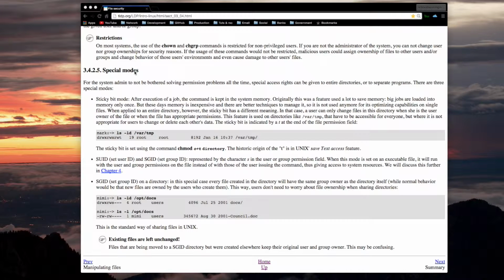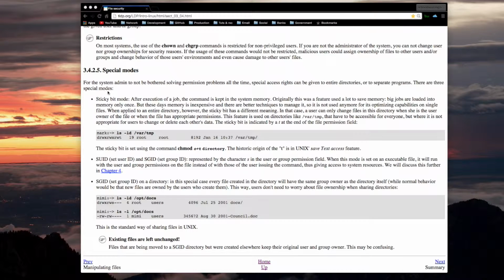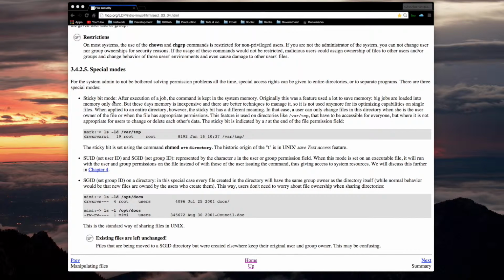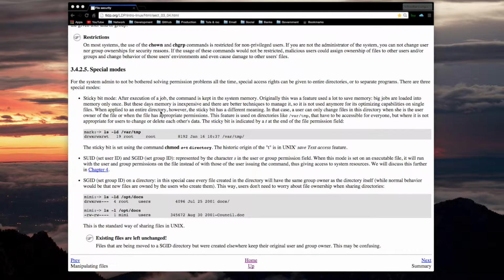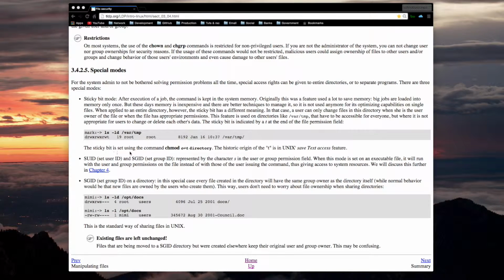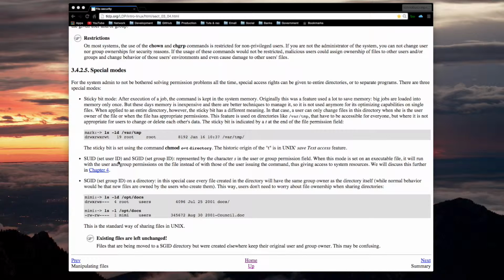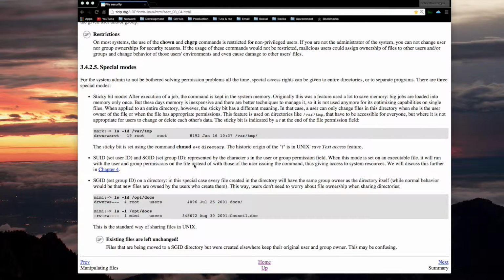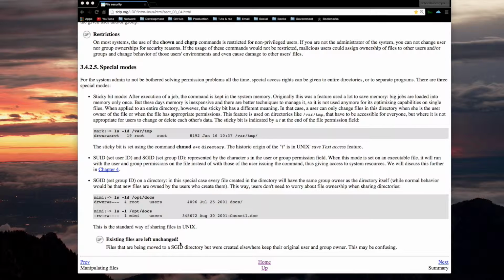special modes (s and t in directory permissions)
This video is about special modes (s and t in directory permissions)